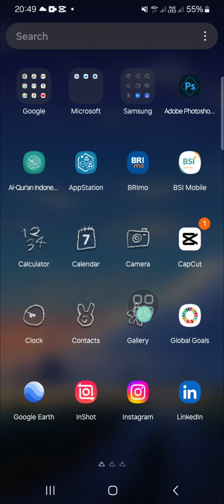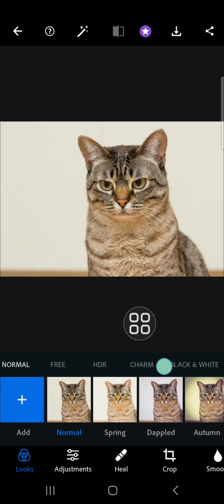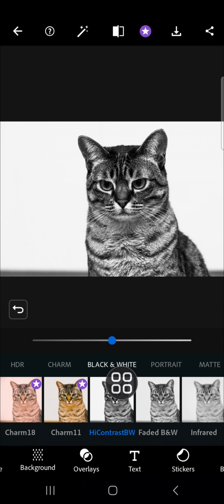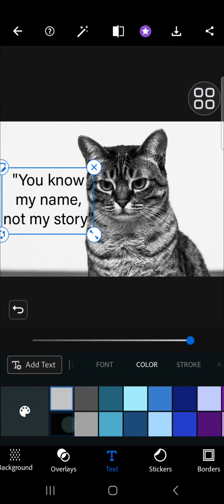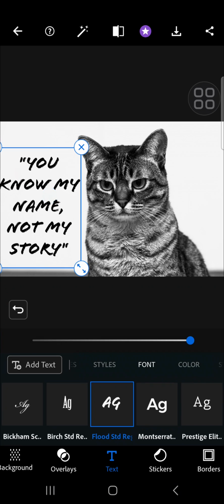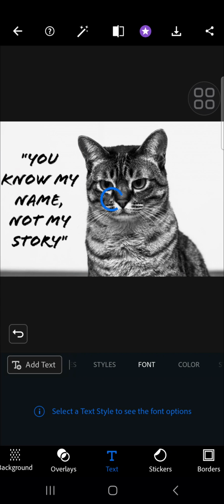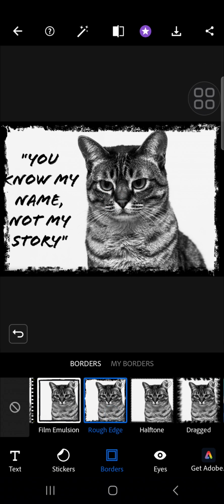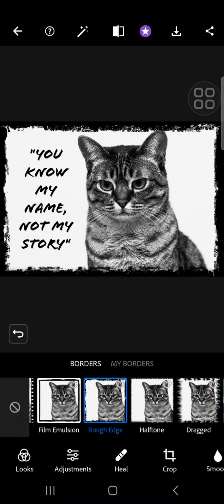❤ STEP-BY-STEP GUIDE: How To Create A Simple Poster In Photoshop (Complete Process Explained)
Welcome to our comprehensive guide on creating a stunning and simple poster in Adobe Photoshop! Whether you're a beginner or looking to brush up on your design skills, this tutorial covers everything you need to know.